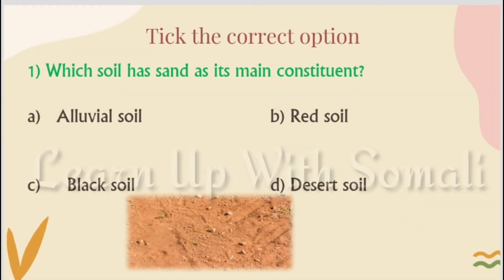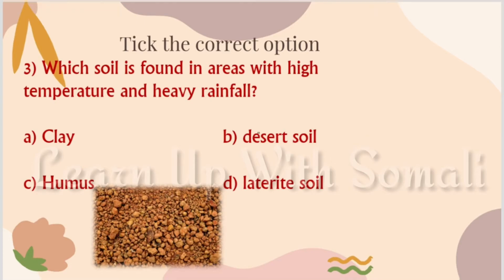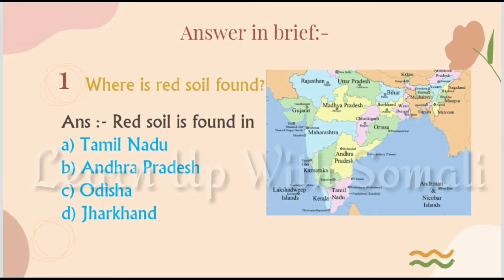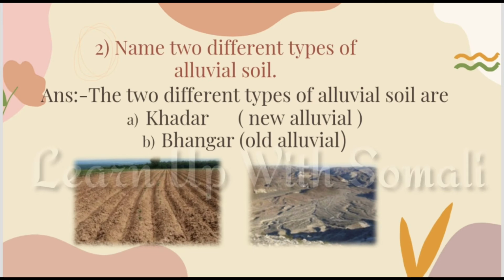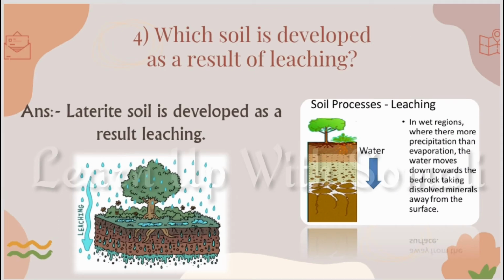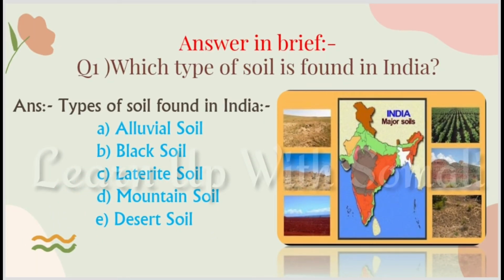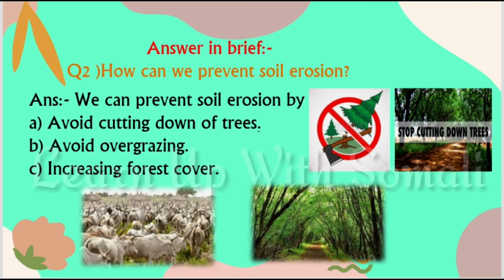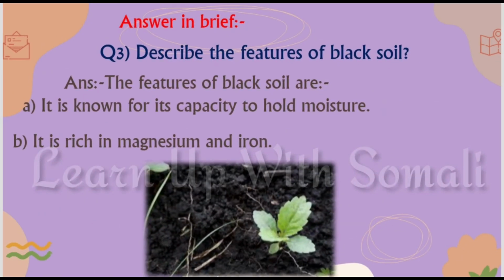Soils of India lClass-4 lChapter-7l Social Studies l CBSE/NCERT Syllabus lLearn Up With Somali l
Hello dear Kids !! Welcome back.
In this video let's revise the Questions and Answers from the chapter 'Soils of India' .